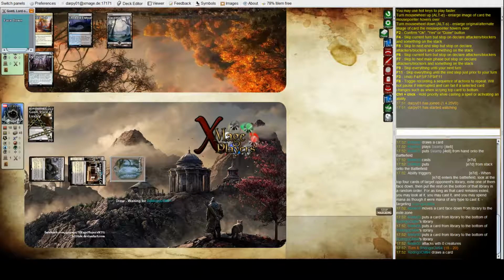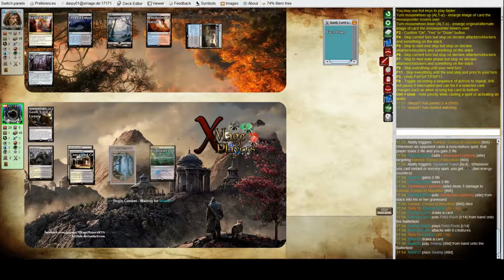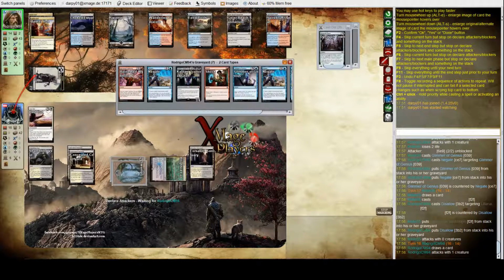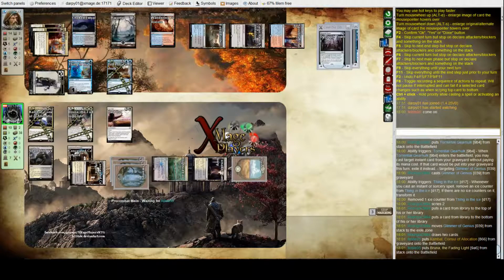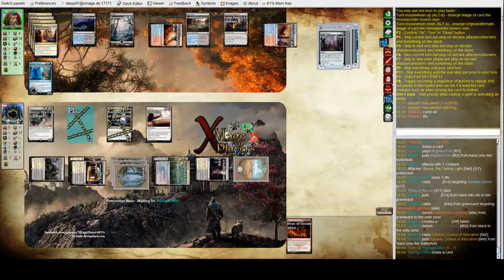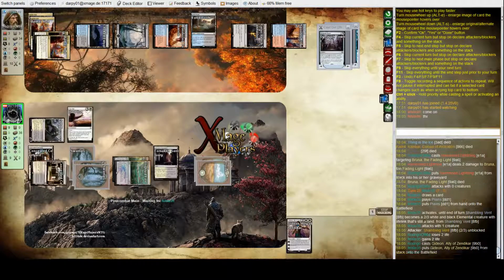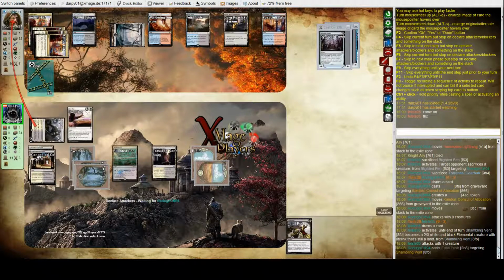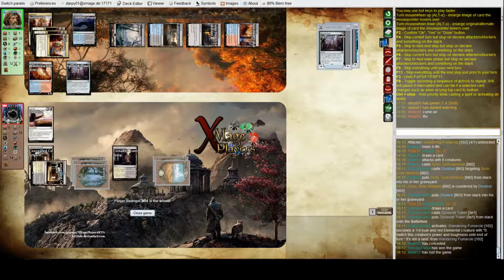Felix Stenitzer vs Rodrigo Crespo Miguel - standard g2